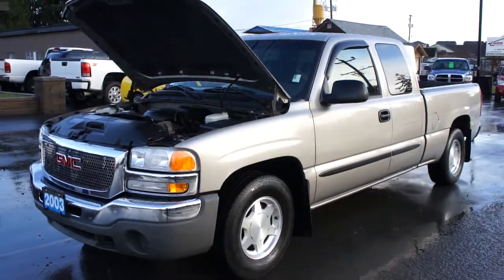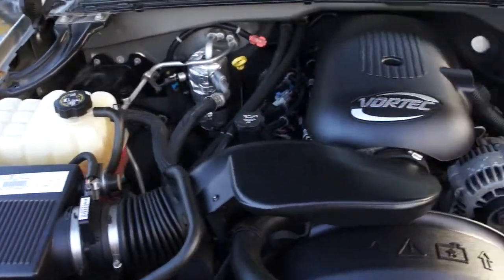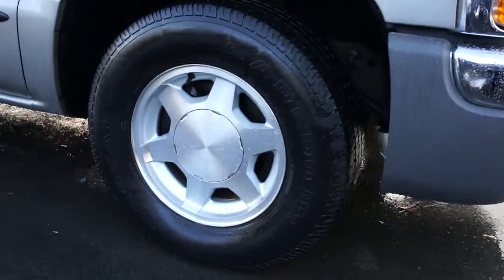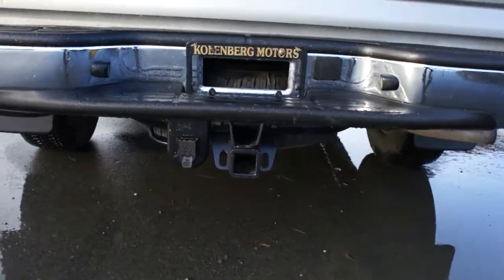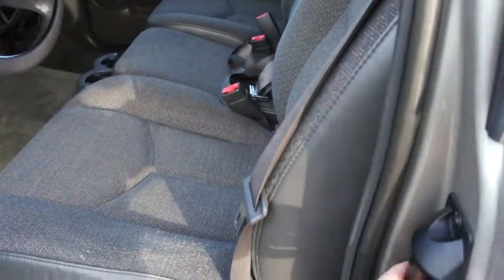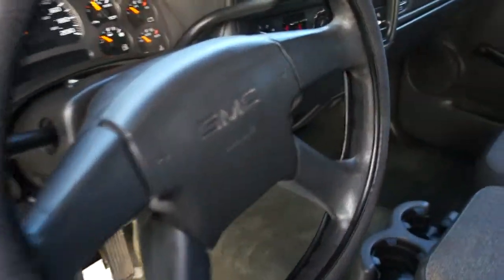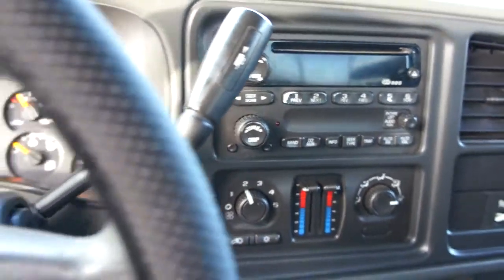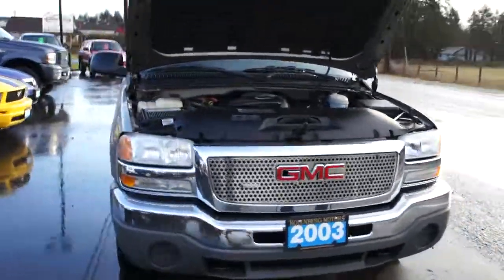2003 GMC SIERRA EXT CAB AT KOLENBERG MOTORS LTD